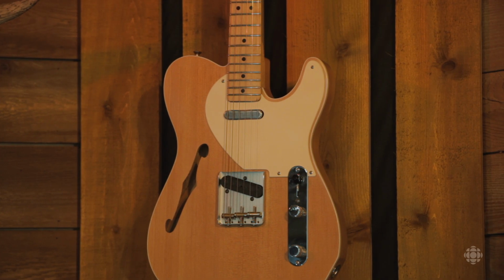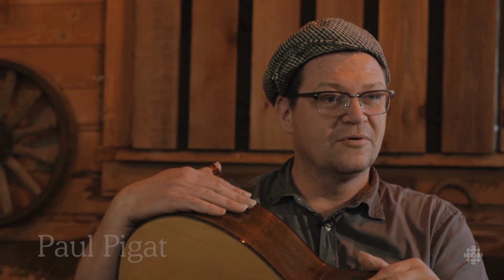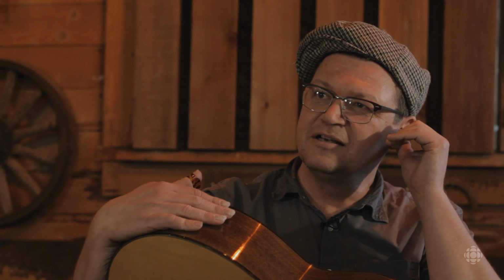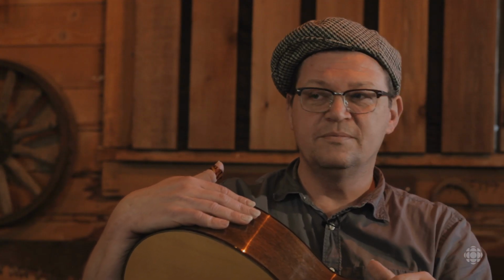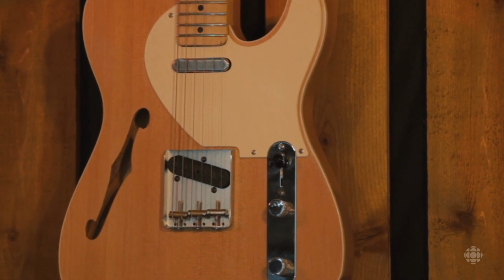Inside the Craft | Paul Pigat & Warren Murfitt talk electric guitars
British Columbia is full of talented musicians and skilled craftsman. What happens when the two worlds collide? Tune in to North by Northwest from February 24th to April 22 for a special series, Inside the Craft.